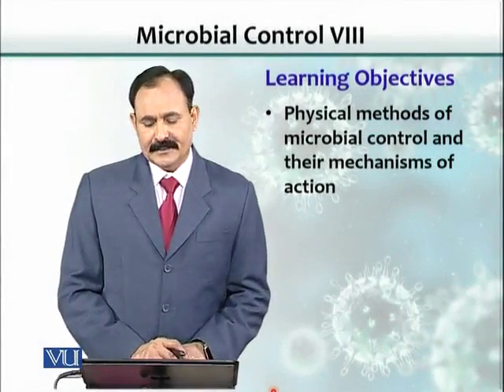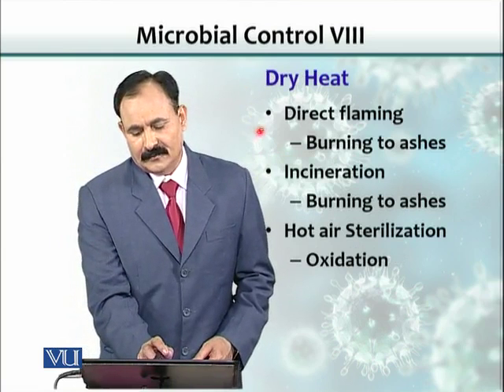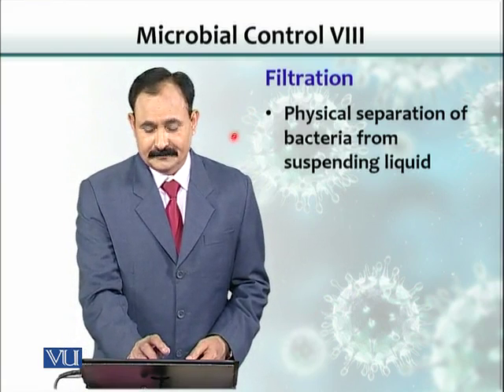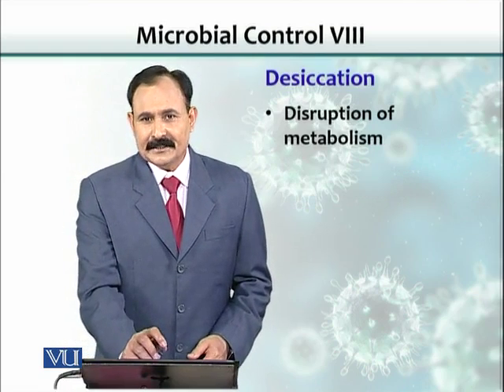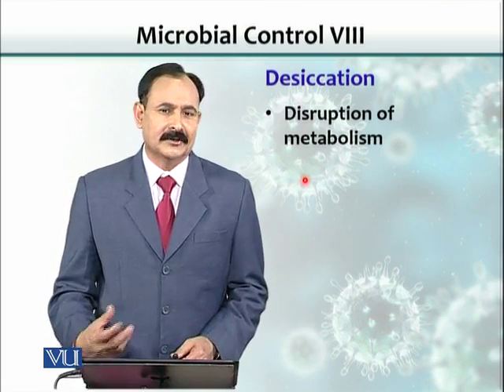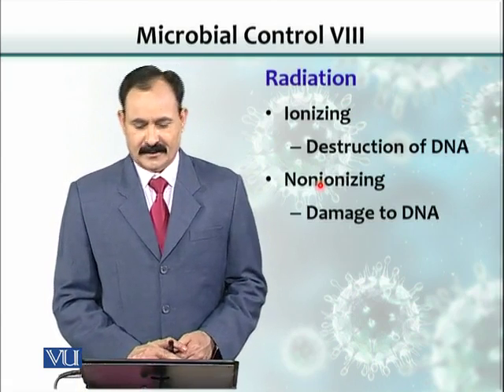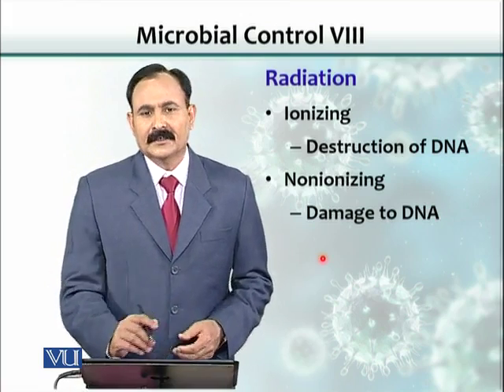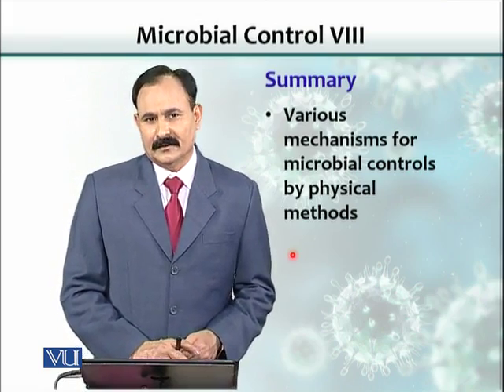BT102_Topic042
BT102 – Microbiology
Topic: 42